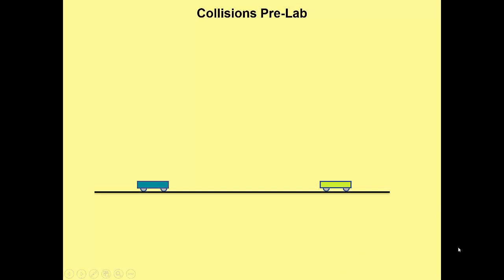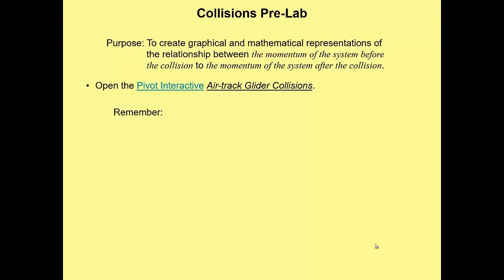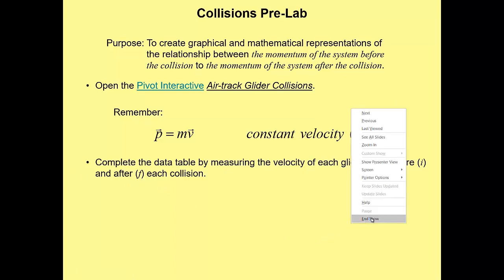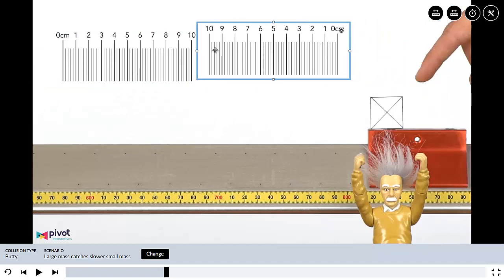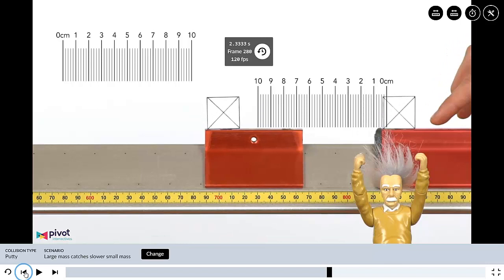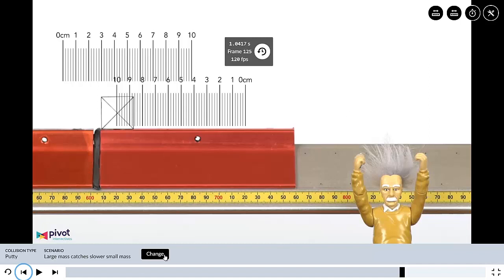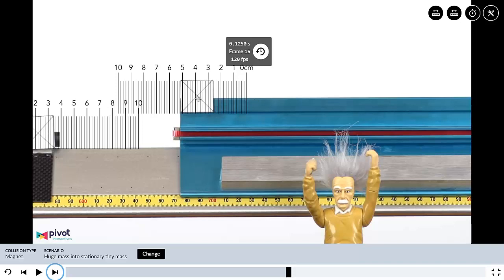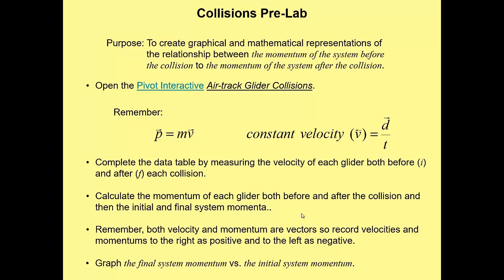Collisions Pre-Lab (Pivot)